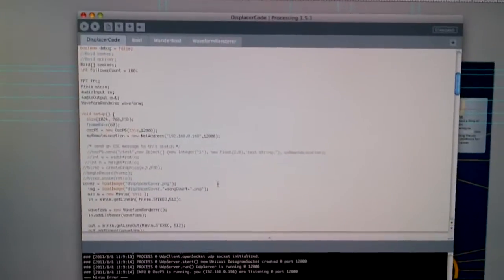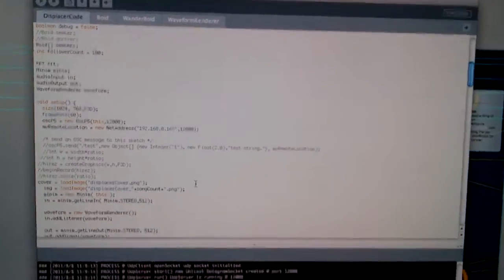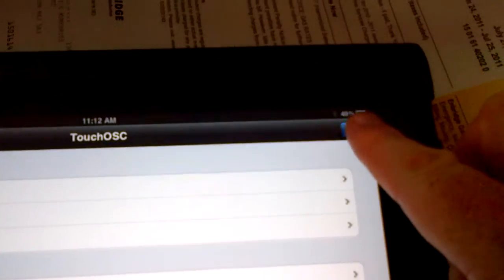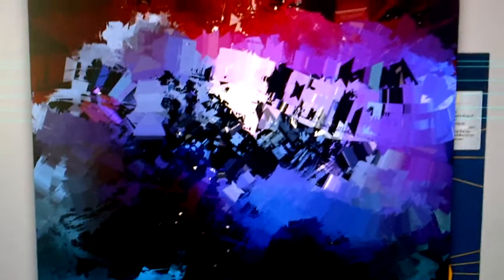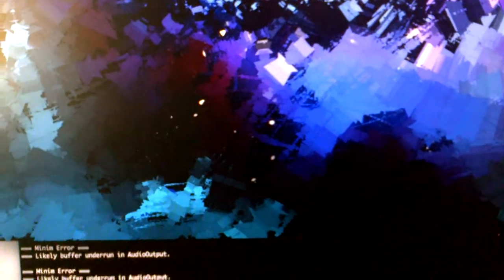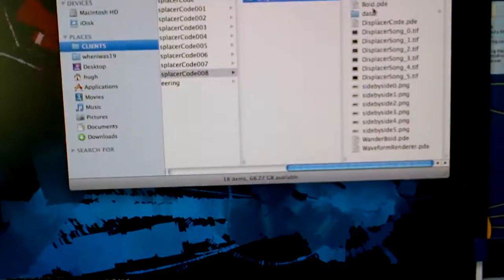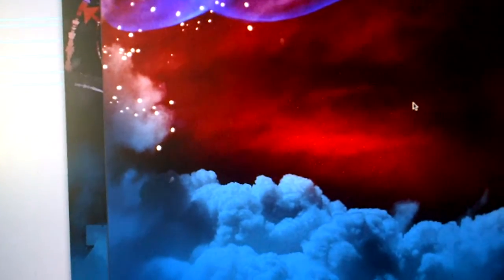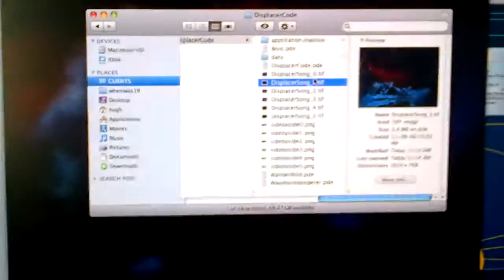Displacer Code - Almost Final Version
Little handheld recording demo of how the DisplacerCode project works. If you want to see it live and are in the Toronto area, Displacer is on at 11. I look forward to seeing everyone there and having a chance to show off the piece live.